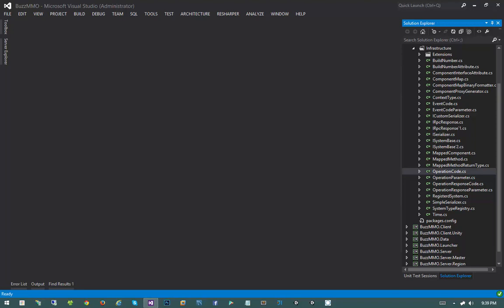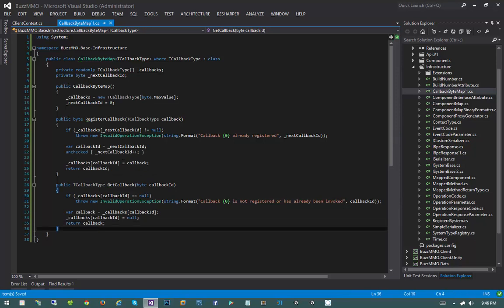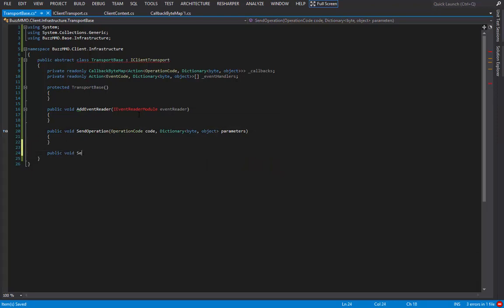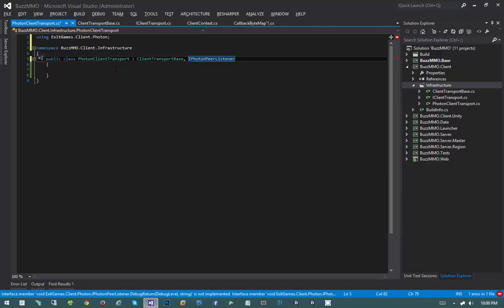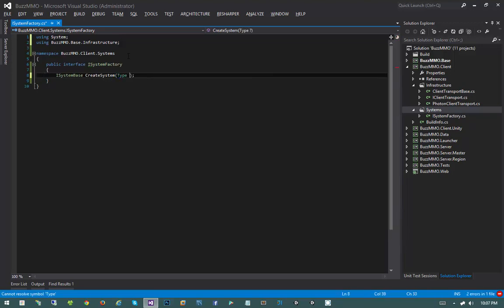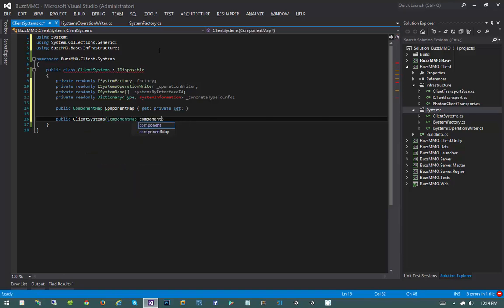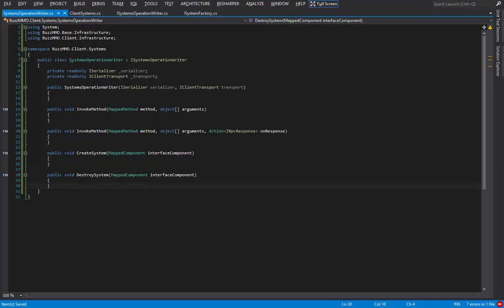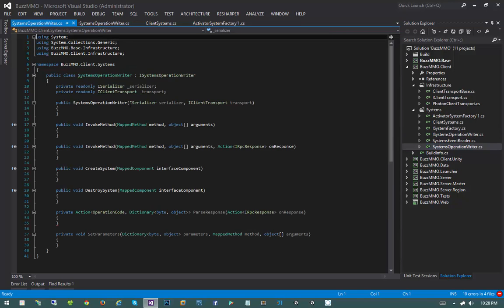🔴 Client Stub • Network RPC Framework • MMO Game Development with Unity • (Pt. 458)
Learn MMO Game Development with Unity - Network RPC Framework - Client Stub.

In this video we stub out our entire client framework, getting all of our major components in place.